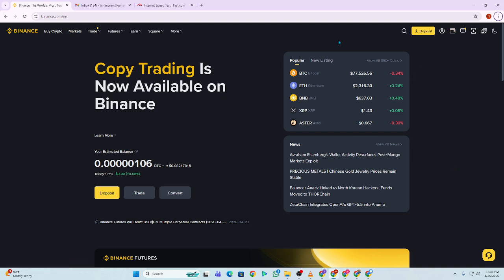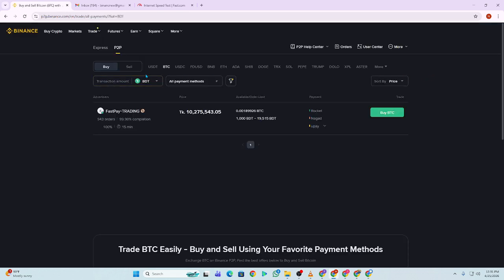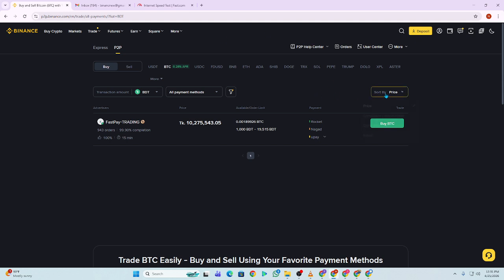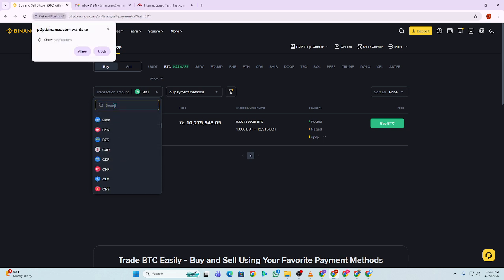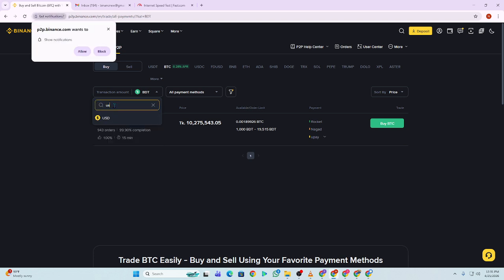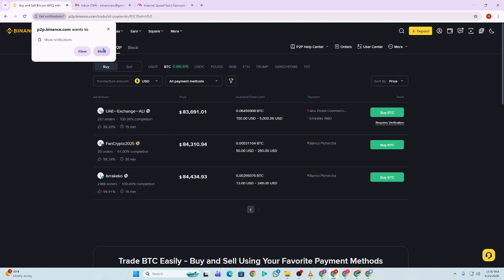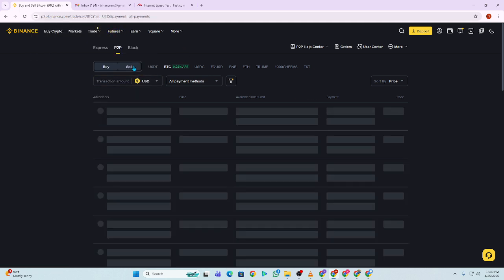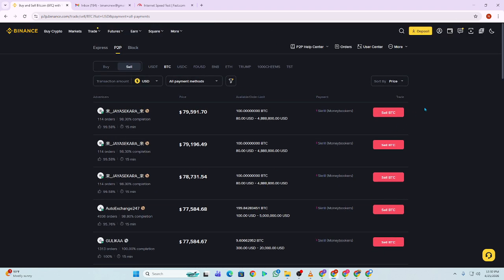How to fix Binance deposit issue full guide 2026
In this video, you’ll learn how to fix Binance deposit issue full guide 2026 with a complete step-by-step troubleshooting method to successfully add funds to your account. You’ll discover how to check transaction status, verify network selection, confirm wallet address, and resolve pending or failed deposits. This guide also covers common causes like incorrect blockchain networks, minimum deposit limits, bank delays, and verification issues, along with simple solutions to fix Binance deposit problems quickly.